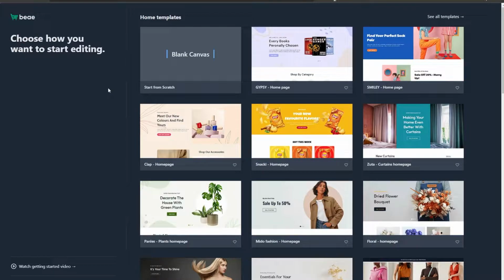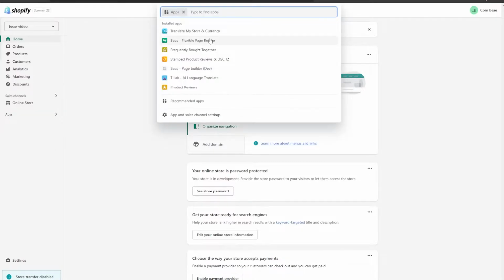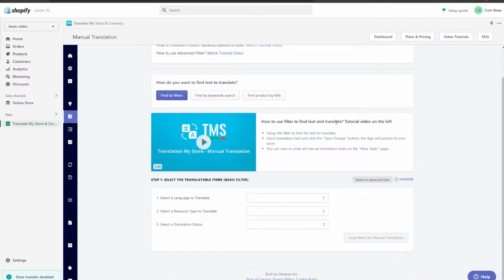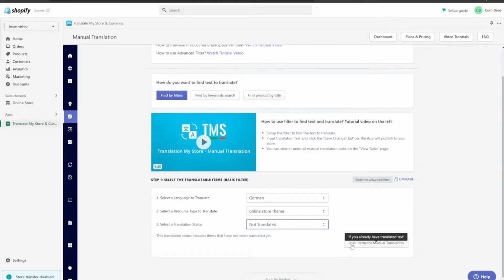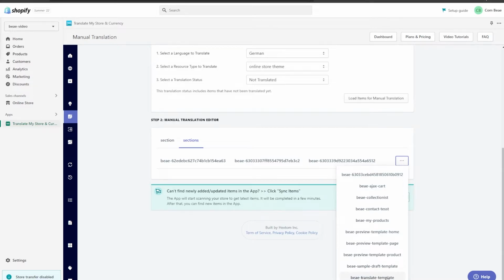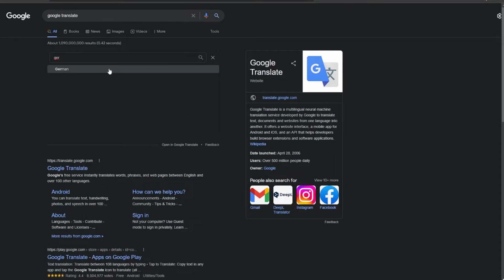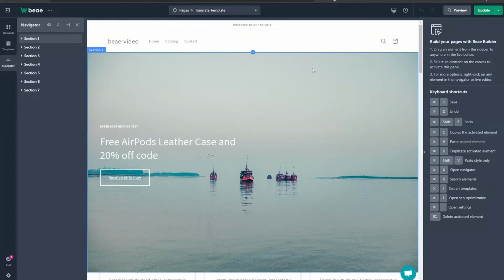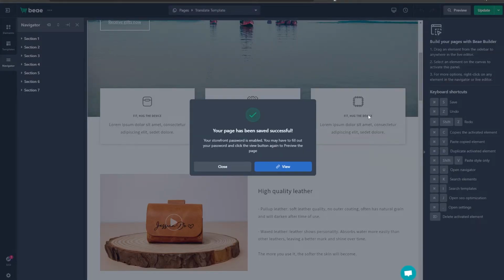How to use app Translate My store & Currency translate my pages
Hi everyone! Welcome back to Beae – Flexible Landing Page Builder. In this video, I'm happy to present how to use app translate my store and currency translate my pages.

➤Suggested Videos:-